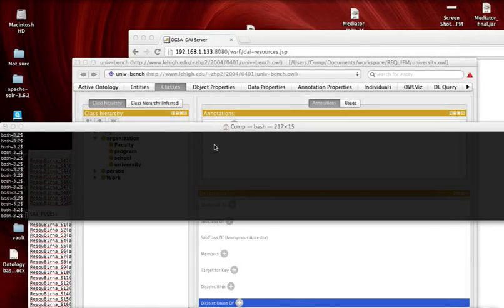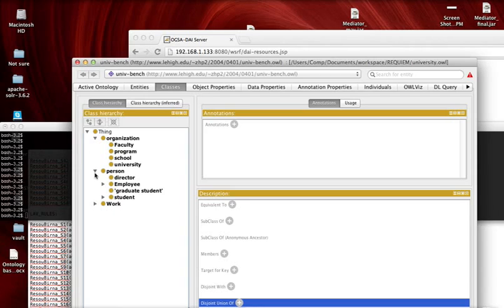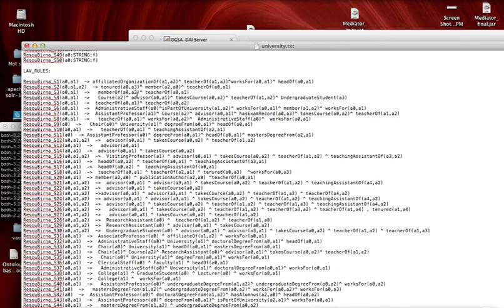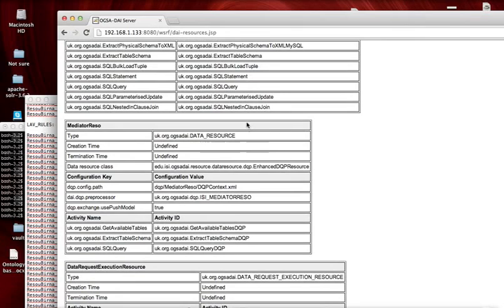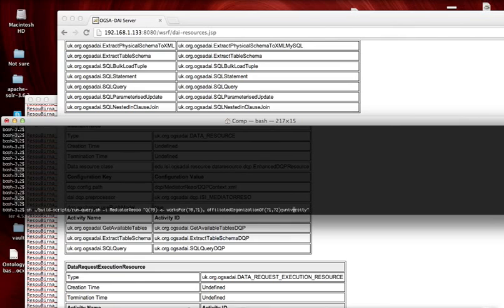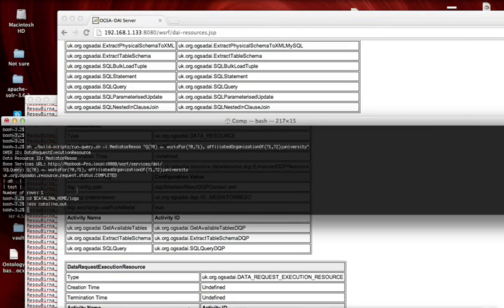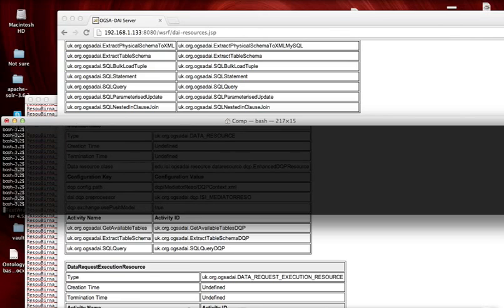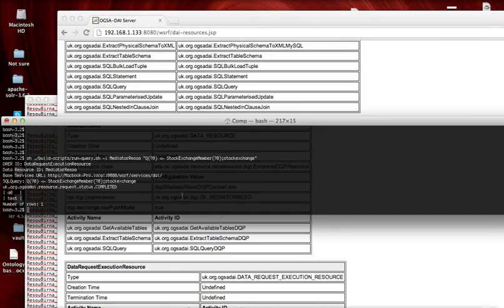OWL 2 Virtual Integration System